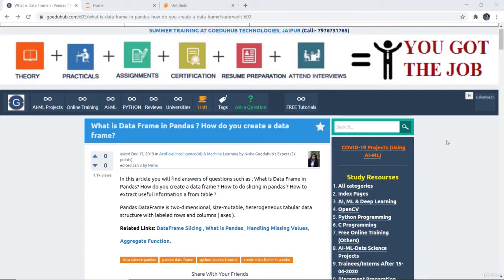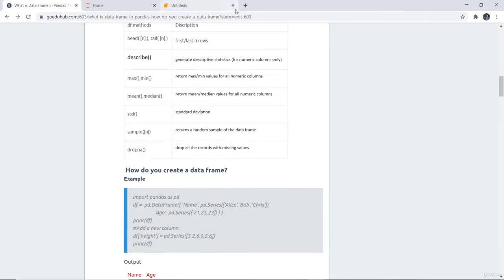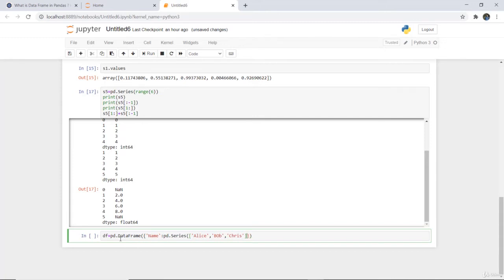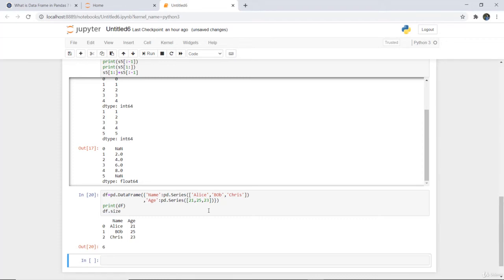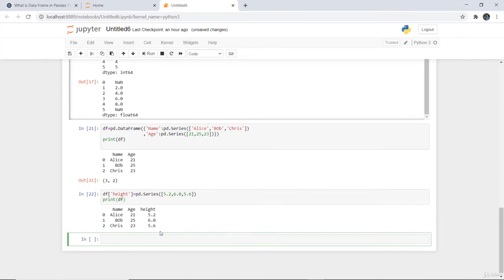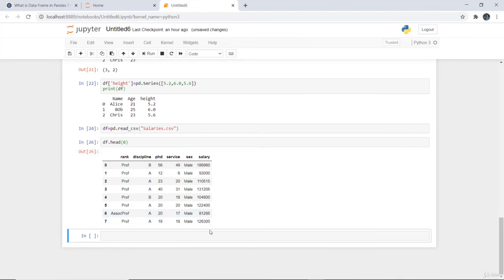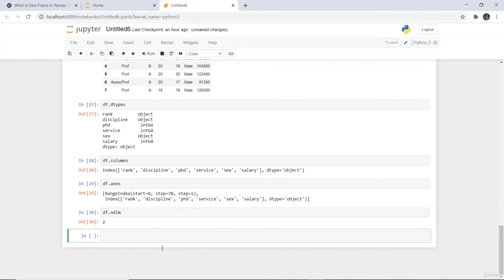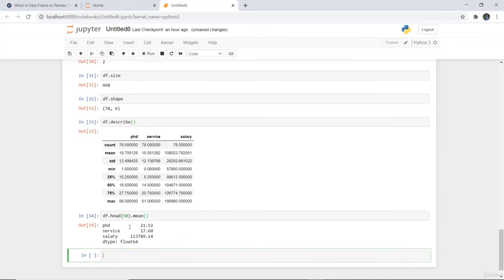Python Pandas : Dataframe Basics (Tutorial # 2) | Python Pandas Data Science Tutorial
Data Frames of Pandas in python covered in this video. Pandas is a Python package providing fast, flexible, and expressive data structures designed to make working with “relational” or “labeled” data both easy and intuitive. It aims to be the fundamental high-level building block for doing practical, real-world data analysis in Python.

🔺pandas dataframe
🔺python pandas dataframe
🔺tutorial pandas dataframe
🔺pandas dataframe tutorial
🔺python dataframe
🔺pandas data science
🔺pandas python data analysis
🔺pandas tutorial for beginners
🔺dataframe python
🔺pandas library
🔺pandas
🔺python data science
🔺pandas tutorial
🔺python pandas csv
🔺data analysis
🔺data science
🔺pandas python tutorial
🔺sorting data
🔺python pandas tutorial
🔺python pandas
🔺python dataframe plot
🔺python pandas tutorial
🔺pandas
🔺python pandas
🔺pandas tutorial
🔺python tutorial
🔺python statistics
🔺python data science
🔺pandas installation
🔺how to use pandas
🔺reset index pandas
🔺pandas library
🔺pandas csv
🔺python
🔺python 3
🔺data analysis
🔺stats in python
🔺dataframe
🔺pandas python
🔺What's python?